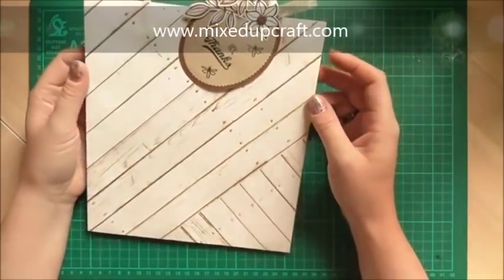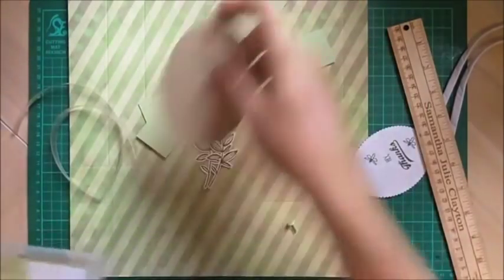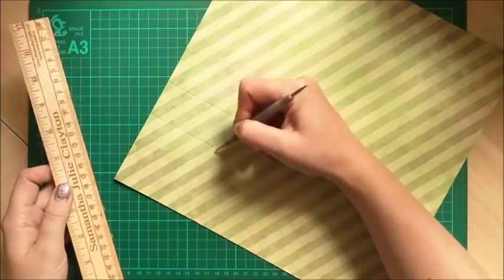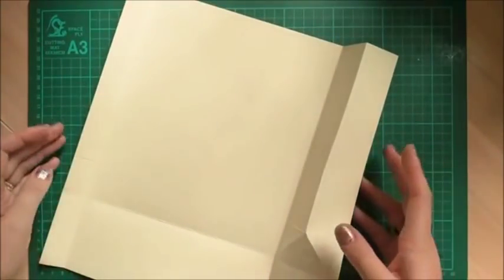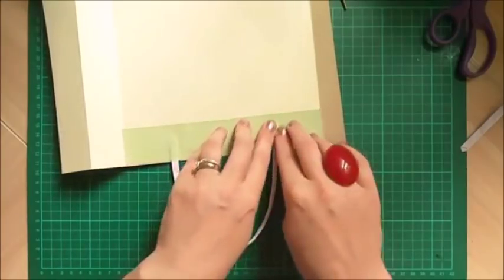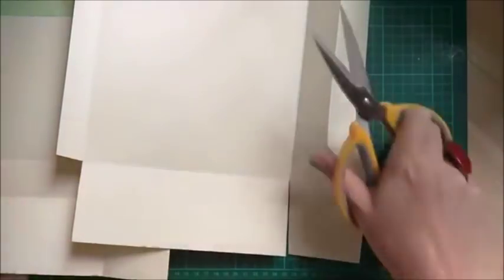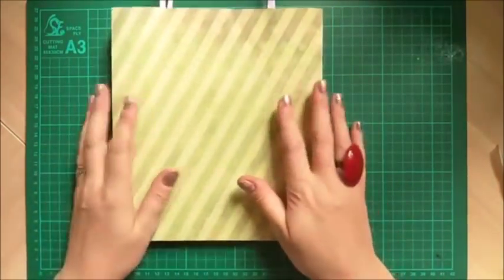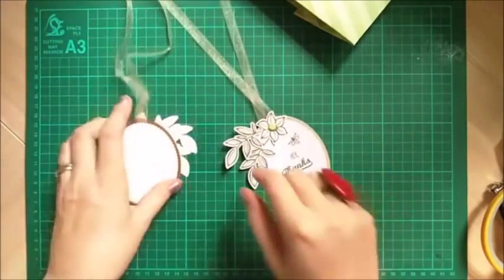8 x 3 x 9 Large Fold Flat Gift Bag | Video Tutorial